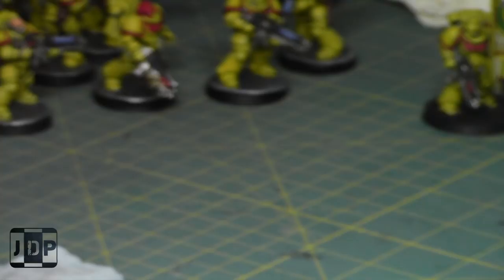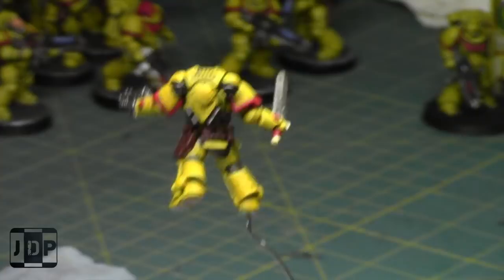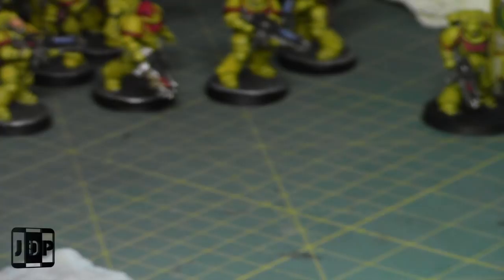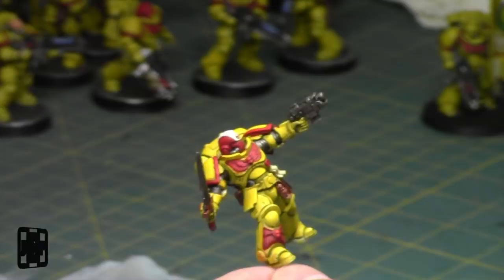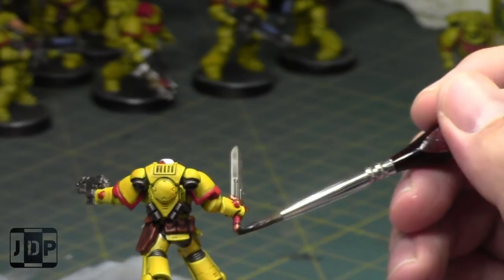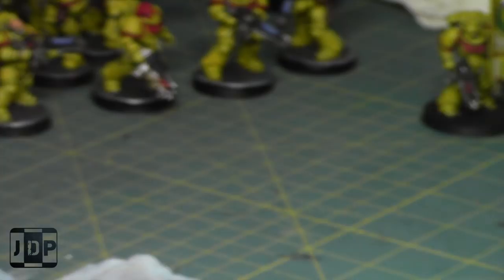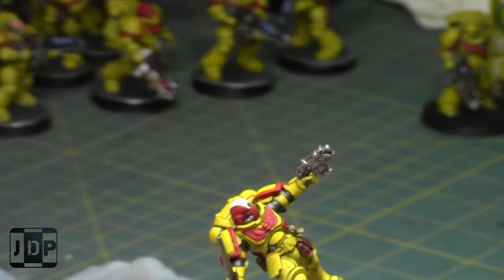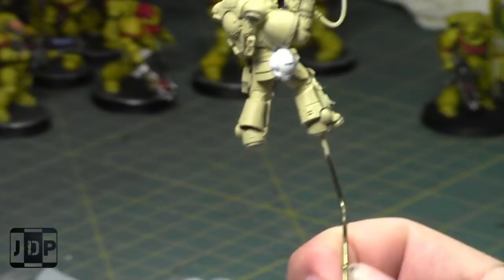Painting with Jay: Episode 126 - Oh Contrast Paints... Where Art Thou?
In this episode, Jay continues to work on his Primaris Space Marine Army. Enjoy and Paint Along.